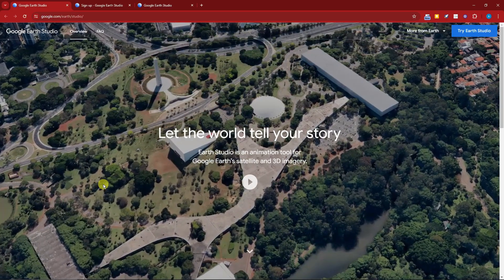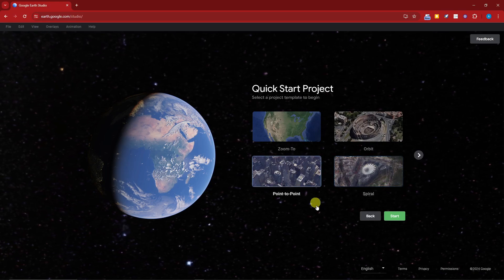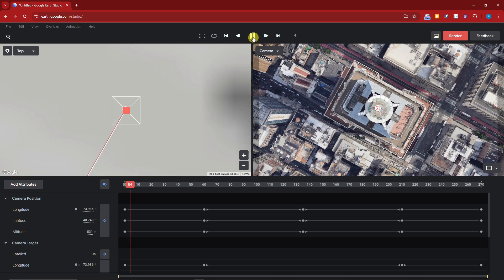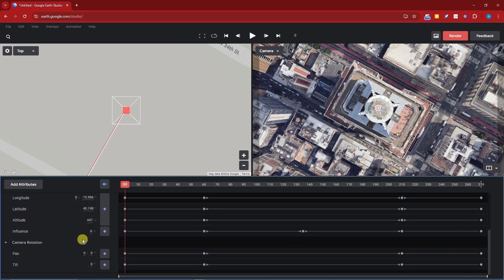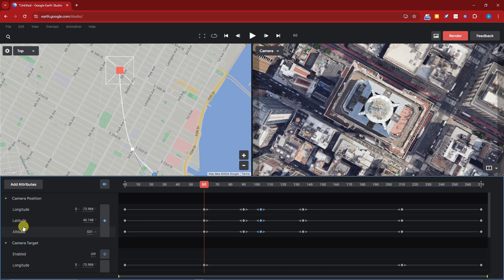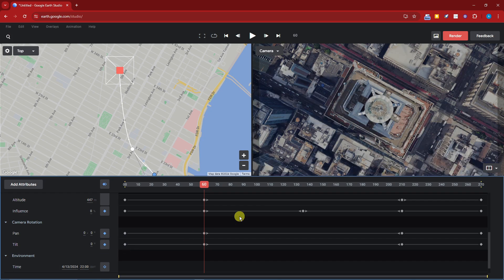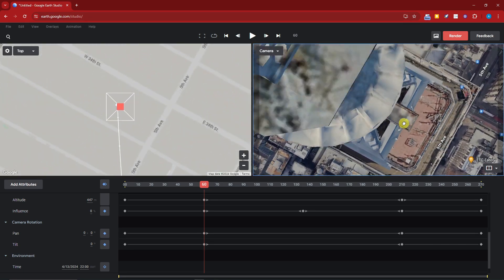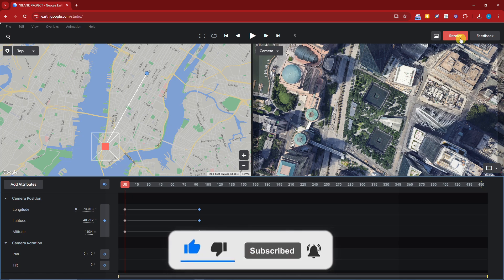How To Create Drone-Style Videos For FREE With Google Earth Studio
UNLEASH YOUR CREATIVITY with Google Earth Studio and learn how to create stunning drone-style videos for FREE! Google Earth Studio is a powerful tool that allows you to animate Google Earth imagery, perfect for creating captivating aerial videos.

You'll learn the essentials like setting up keyframes for smooth camera paths, adjusting camera angles for dynamic shots, and controlling speed and altitude for that realistic drone feel. Plus, I'll show you how Google Earth Studio lets you explore any location on Earth, opening up endless possibilities for your footage.

Whether you're a filmmaker, content creator, or simply curious about aerial videography, Google Earth Studio offers endless possibilities. Watch now and elevate your video projects with stunning drone-style footage!